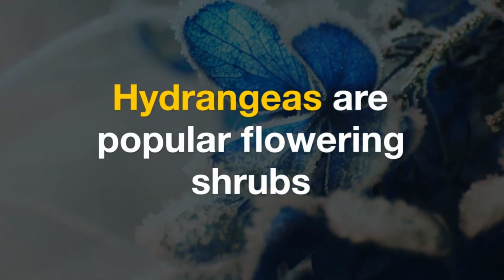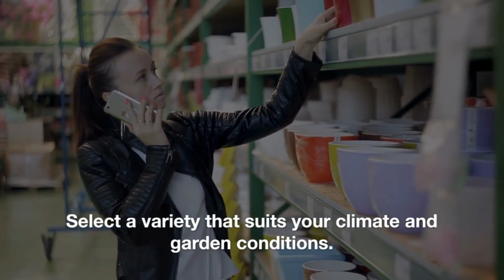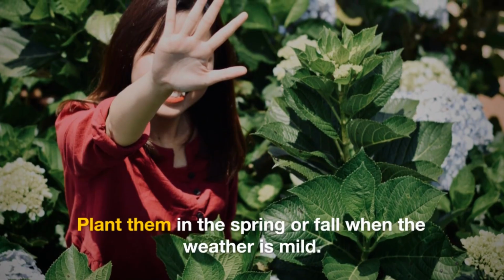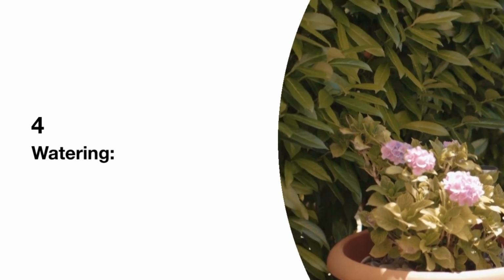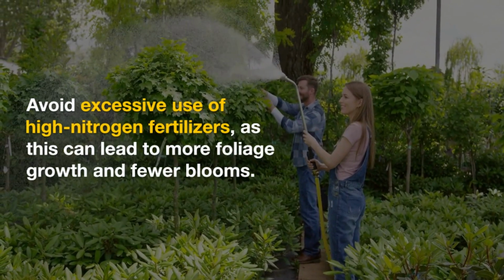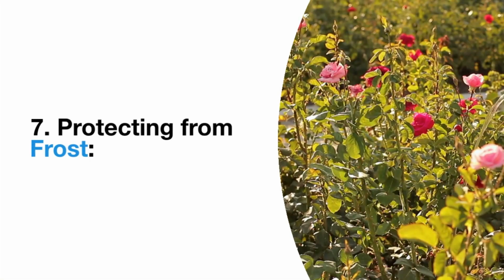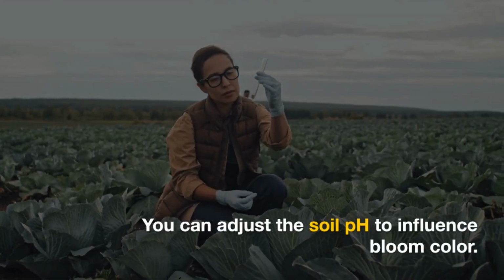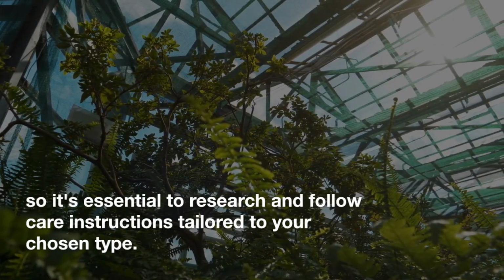Growing & Caring for Hydrangea Flowers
Experience the enchantment of growing and caring for Hydrangea flowers in your garden, and transform your outdoor space into a haven of timeless beauty. In this informative video, we'll guide you through essential techniques for selecting Hydrangea varieties, optimizing growing conditions, mastering watering and fertilization, and addressing common care challenges. Witness the magic of vibrant Hydrangea blooms that captivate the eye and attract pollinators, adding a touch of elegance to your surroundings. Whether you're a gardening enthusiast or just starting, our expert insights will empower you to nurture Hydrangea flowers with confidence. Join us on this journey of cultivating floral charm and unlock the secrets of Hydrangea's enduring allure! 🌸🌿🌺"

Growing Hydrangea flowers,
How to care for Hydrangeas,
Hydrangea plant varieties,
Hydrangea garden design,
Hydrangea soil preparation,
Hydrangea sunlight requirements,
Hydrangea water needs,
Hydrangea plant care tips,
Hydrangea flowering beauty,
Hydrangea pollinator attraction,
Hydrangea gardening techniques,
Hydrangea perennial plants,
Hydrangea plant maintenance,
Hydrangea landscape charm,
Hydrangea gardening enthusiasts,
Hydrangea growth,
Hydrangea garden tips,
Hydrangea gardening benefits,
Hydrangea blooming elegance,
Hydrangea care guide,